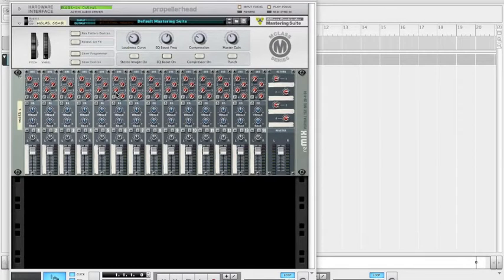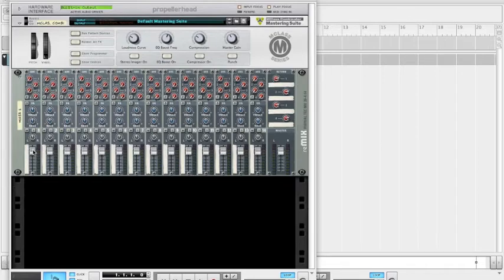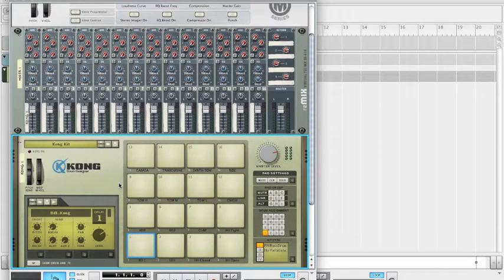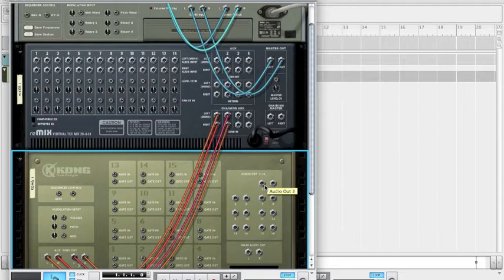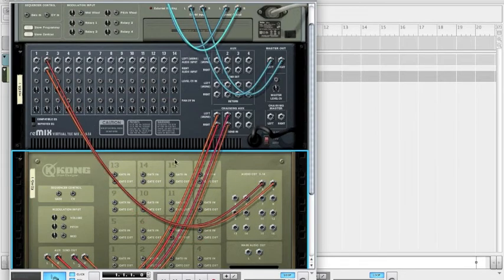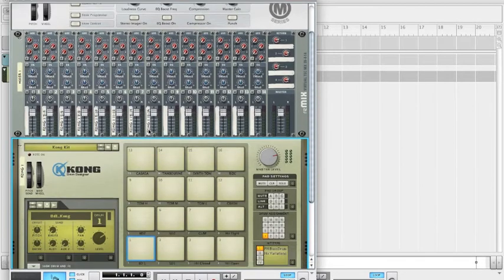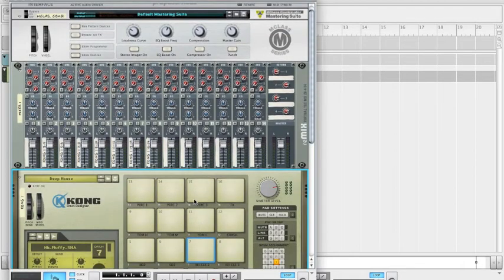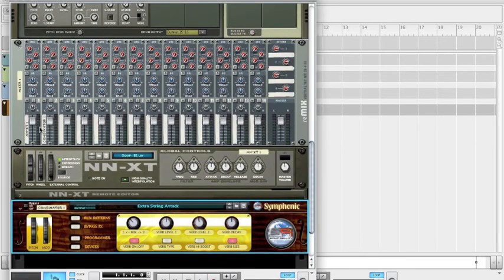Mixer and Kong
Quick tip on routing your mixer and Kong drum in Reason 5. This will help you save time during mixing down your track.

For all the latest Reason tips and refills!!